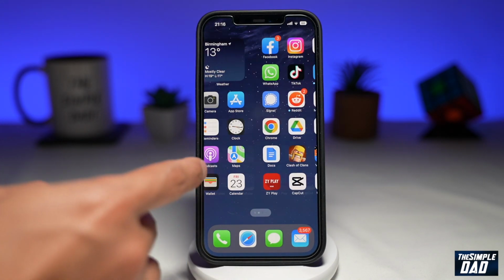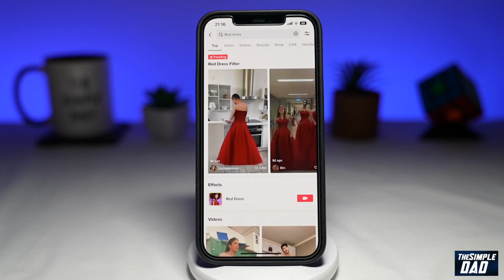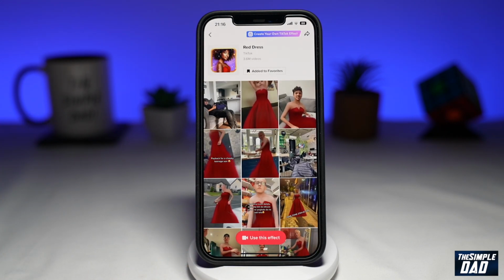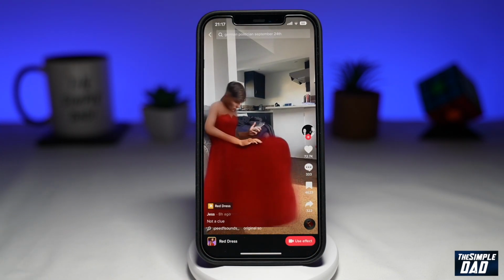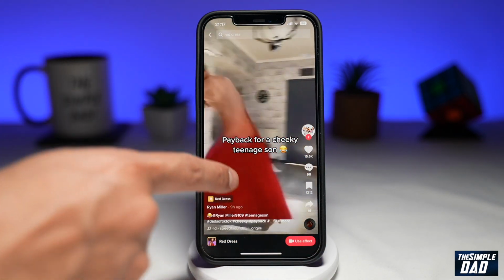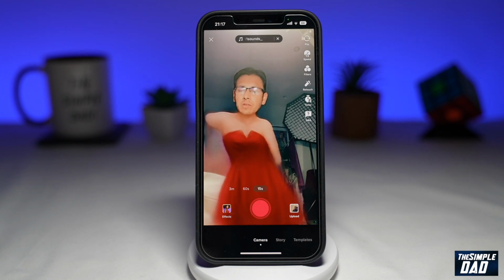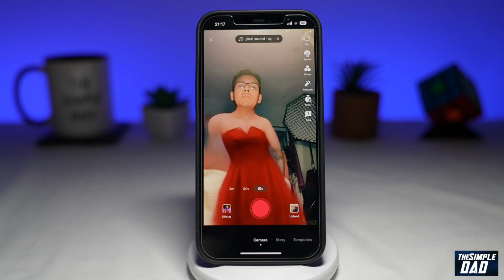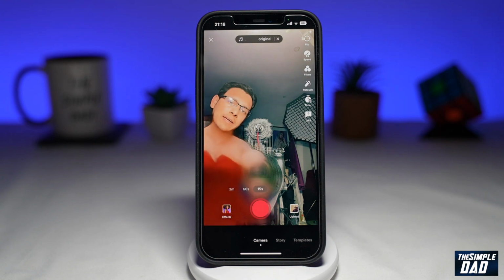How to Use The Red Dress Tiktok Effect 2022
00:00 Intro
00:09 Like or no Like
00:20 Red Dress Tiktok Effect